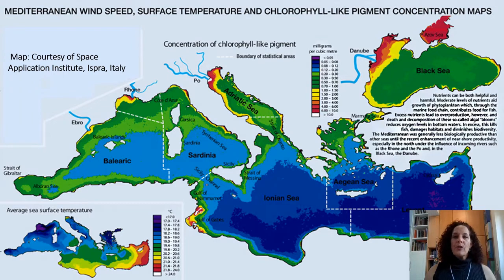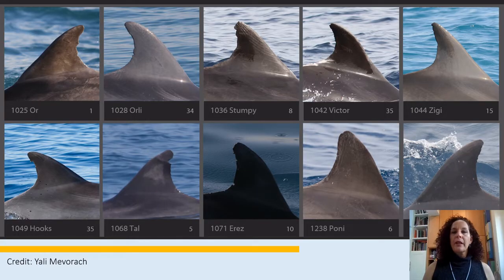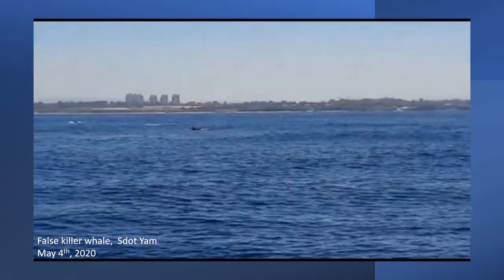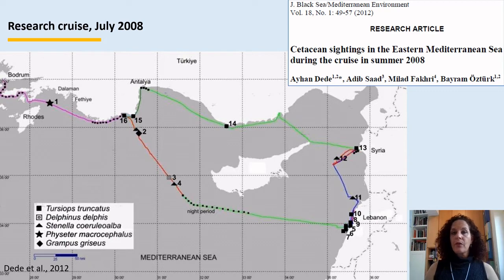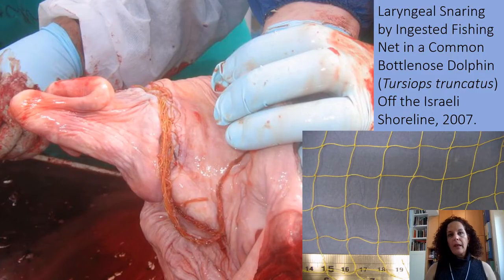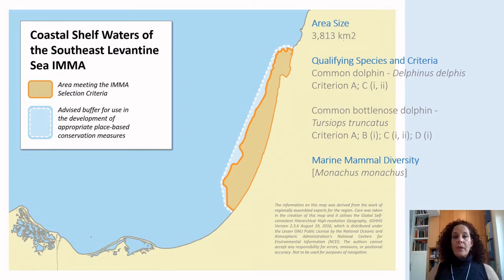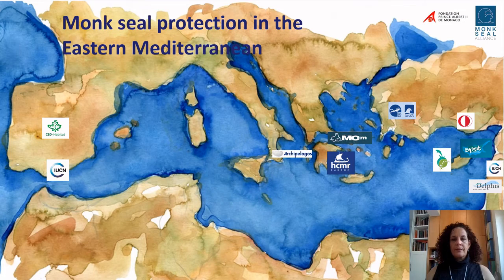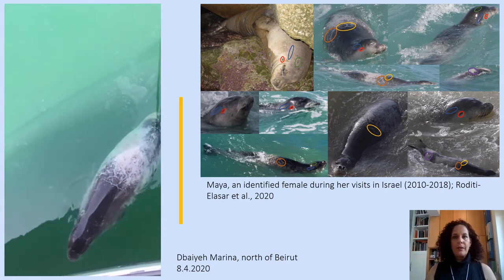The Israeli marine mammals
We are proud to introduce our opening keynote speaker for the upcoming conference: Dr. Mia Roditi Elasar!
Dr. Mia Roditi-Elasar has been studying marine mammals’ resident along the Israeli coasts for the past 30 years, focusing on their ecology and ecotoxicology.  Her keynote speech will summarize the information collected from the southeastern Mediterranean coast and will address its contribution, or lack thereof, to regional marine mammals' conservation.